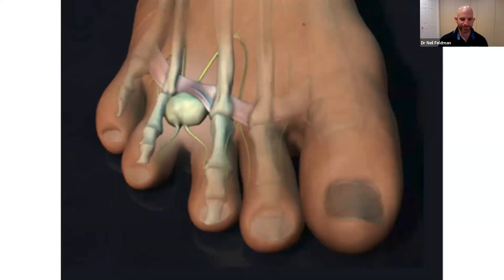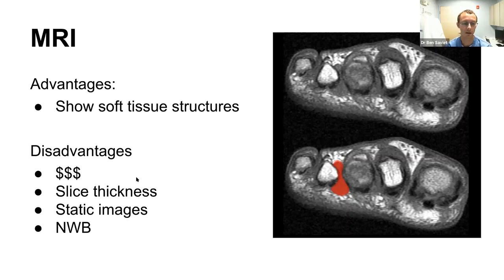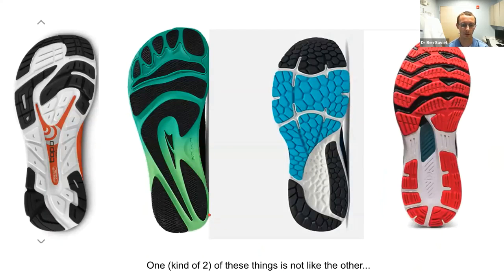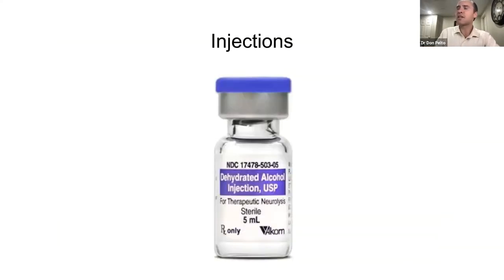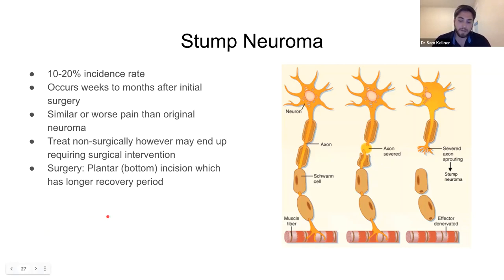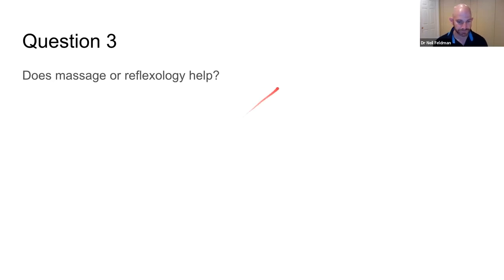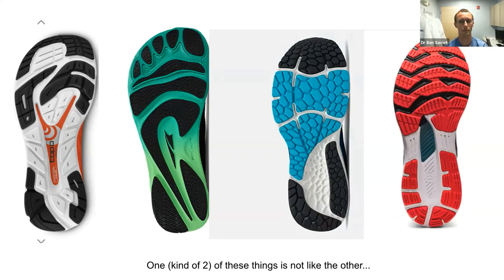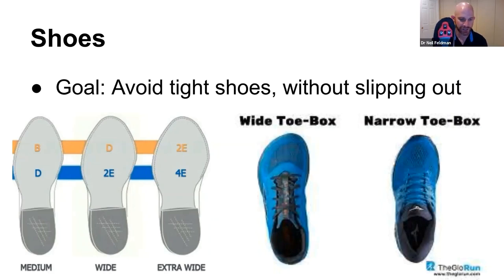Webinar - All About Neuromas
Here are the slides for the webinar.

- Don